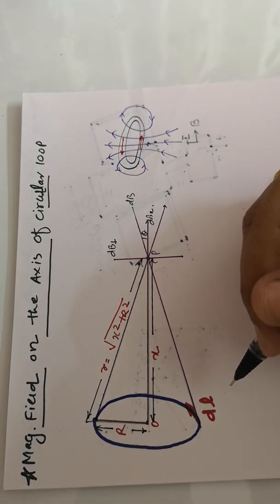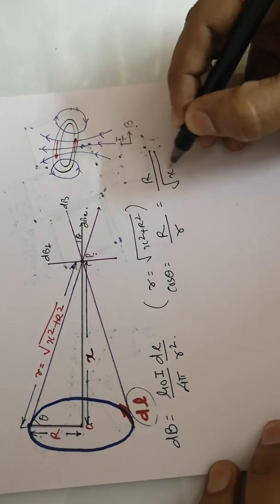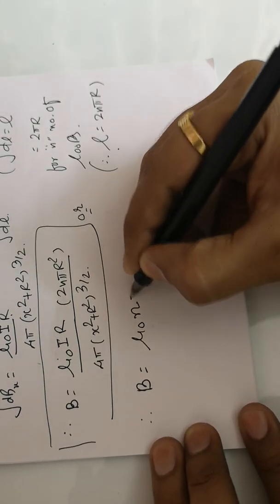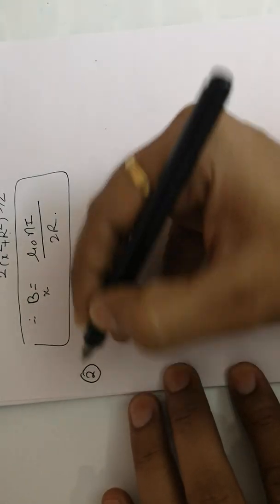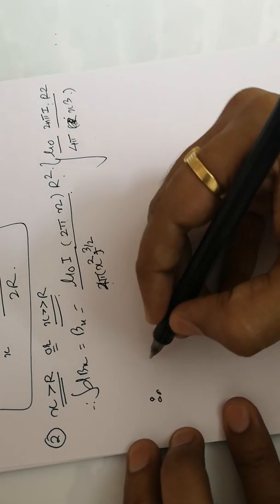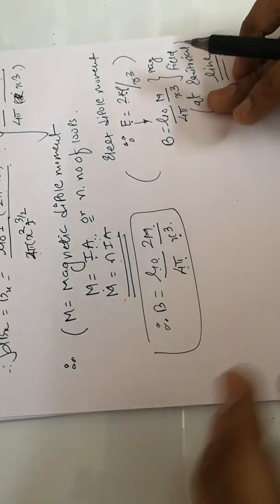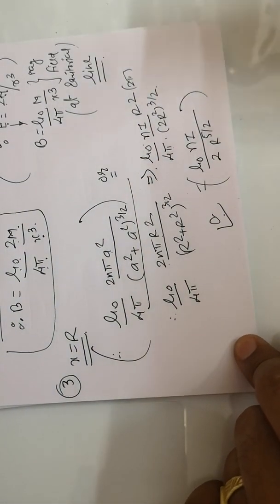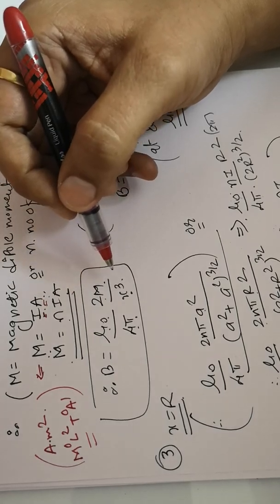12E 4.11 Magnetic field and relation with magnetic dipole moment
Magnetic field and relation with magnetic dipole moment (This equation's result is also used in the ch 5th ) also compare it with electric field and Electric dipole.